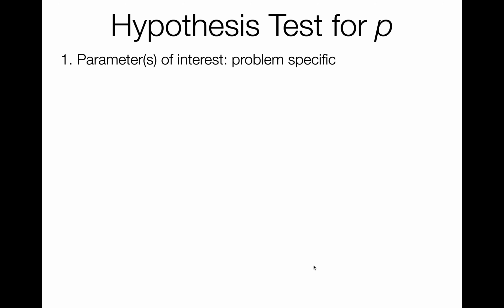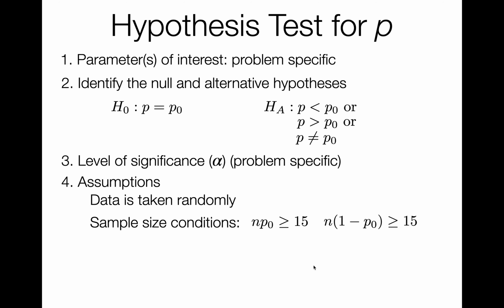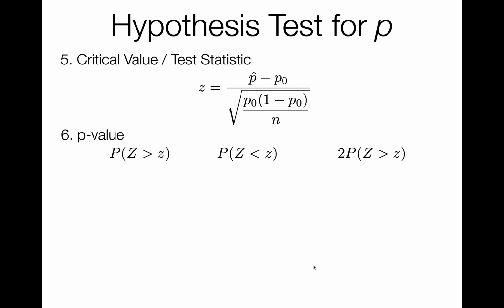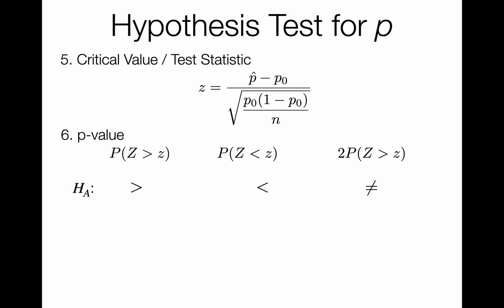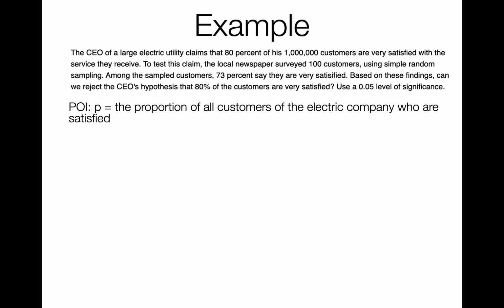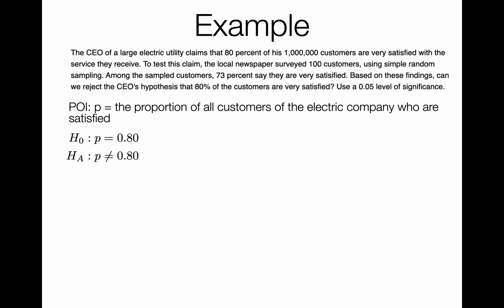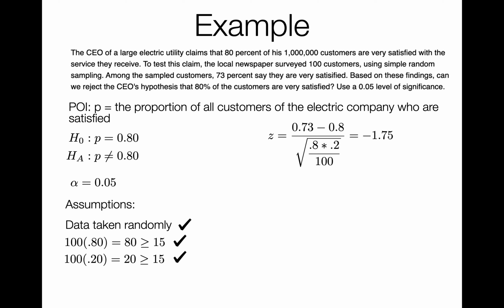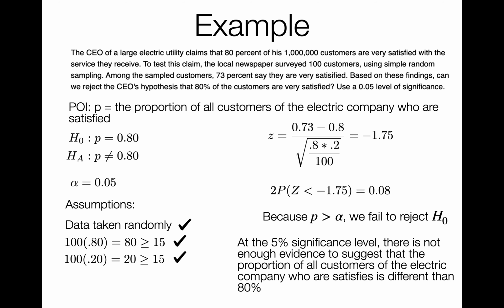Applied Stats Lesson 8 Part 3